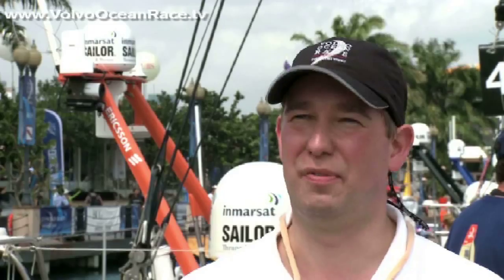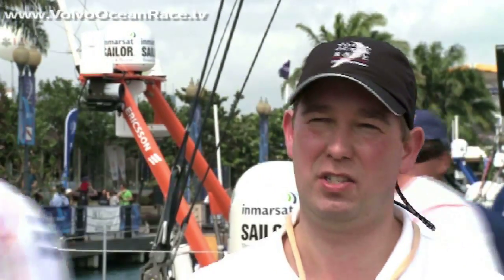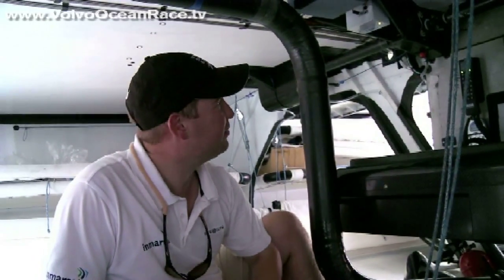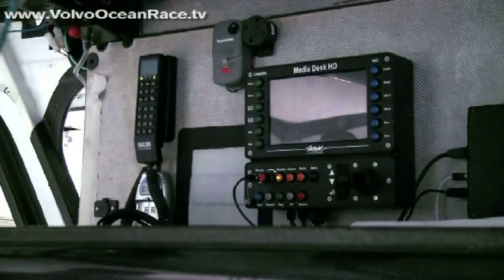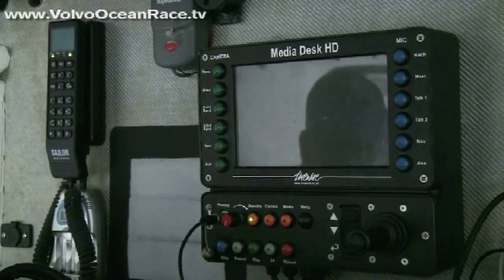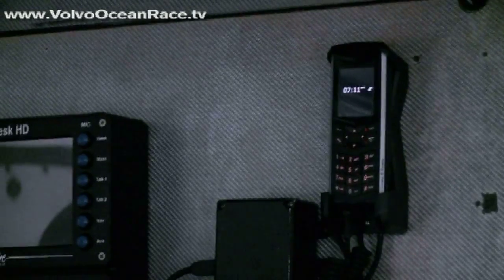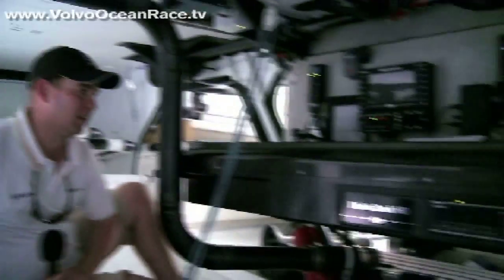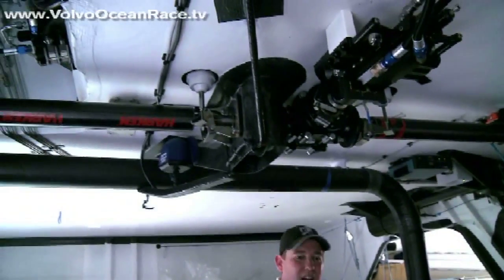Global Communications | Volvo Ocean Race 2008-09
How it all works: from camera to screen.